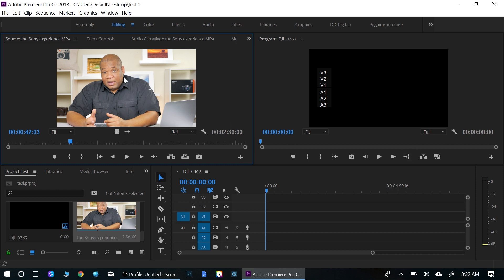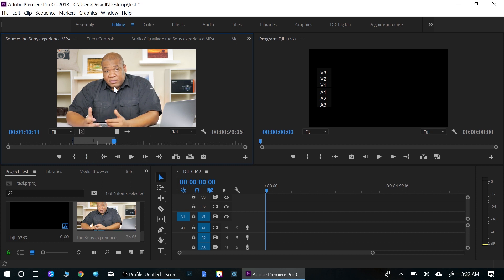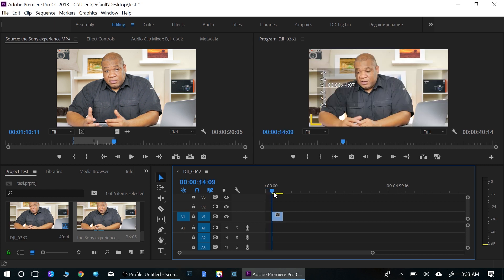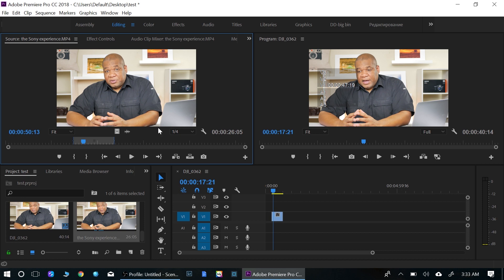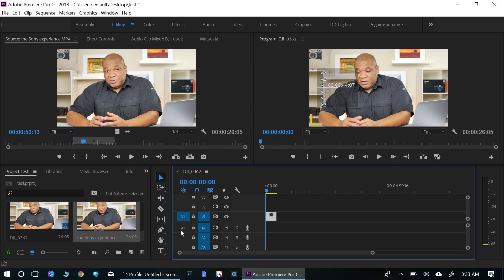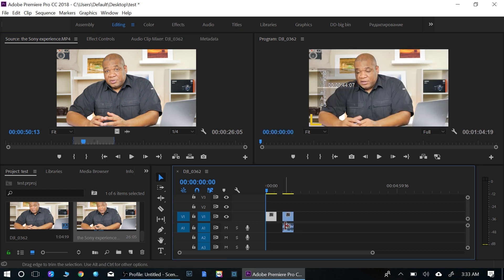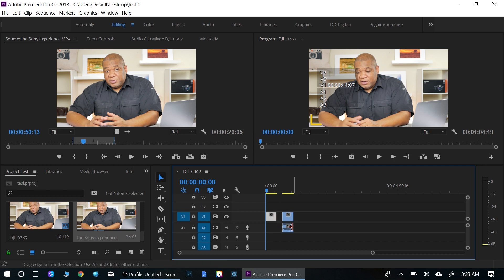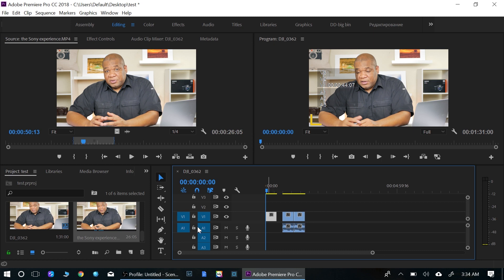How to Fix Missing Audio in Premiere Pro CC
In this video I show you how to fix missing or lost audio in premiere pro cc.